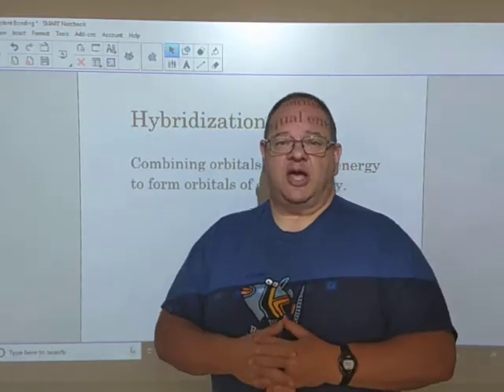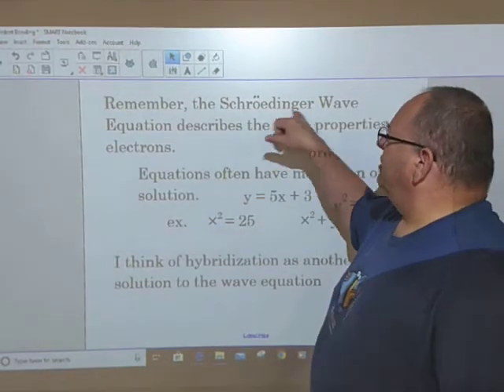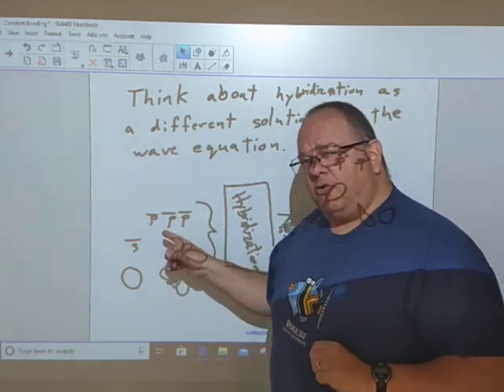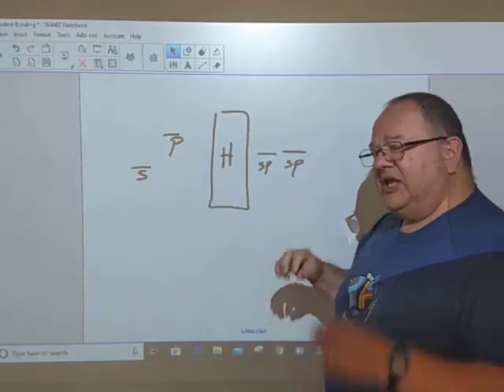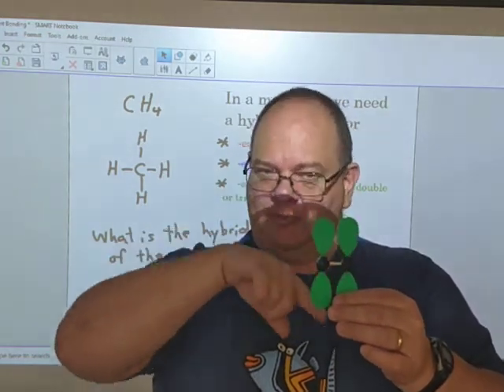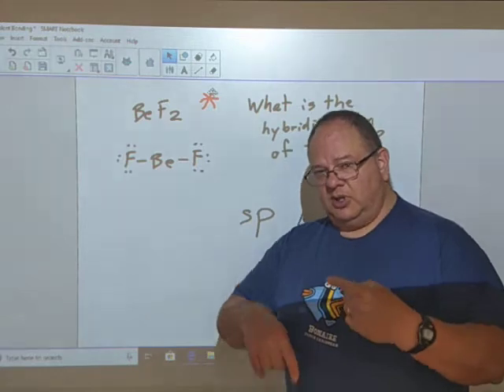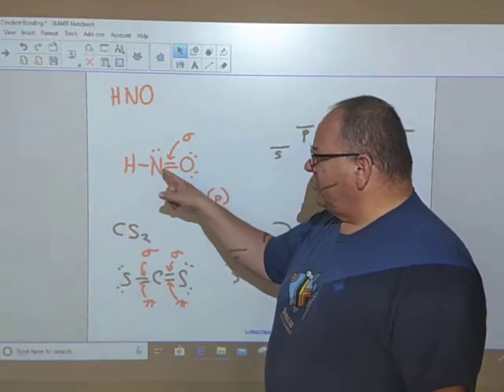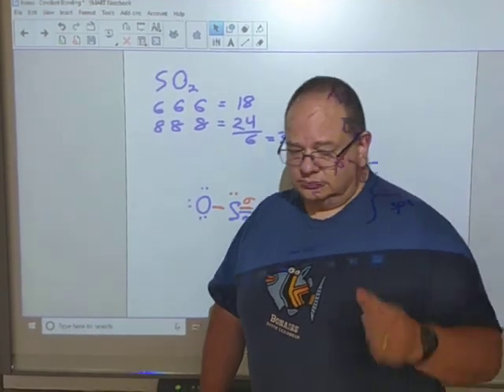Chemistry 5/11/20 (Hybridization)